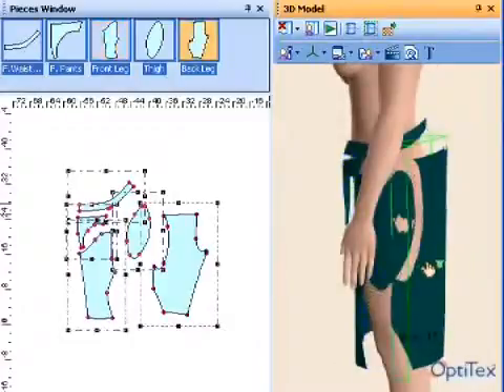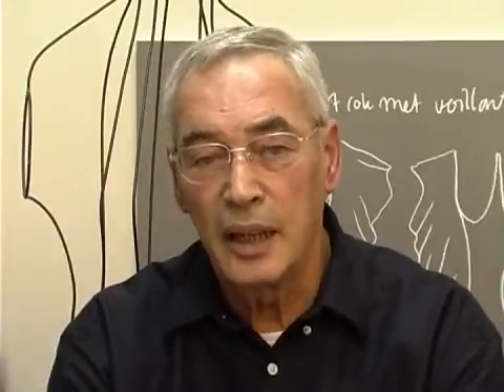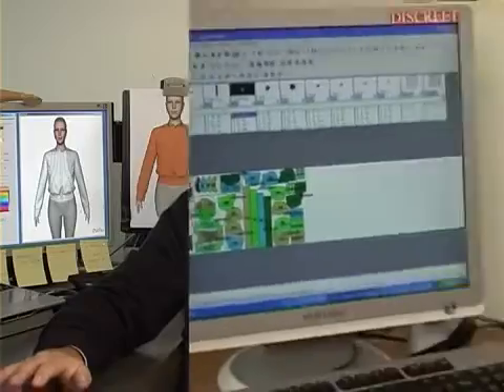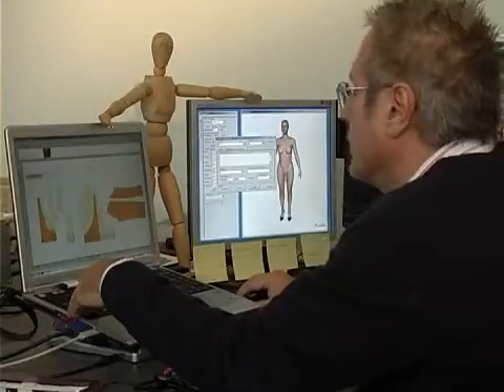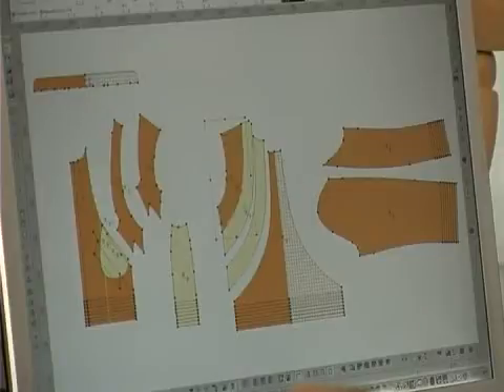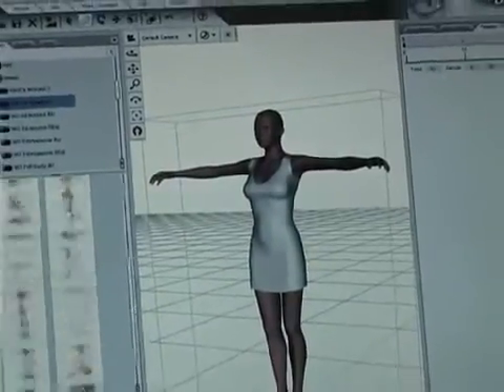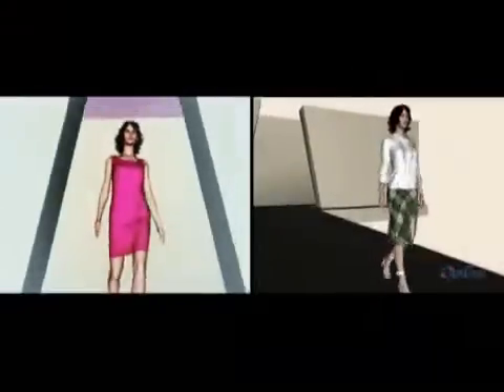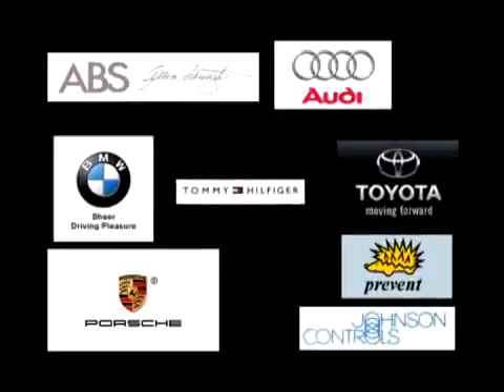YouTube - OptiTex Corporate.mpg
Optitex software presentation and intro optitex.One global one design in fashion design.3D software for fashion design.You can to design to model.